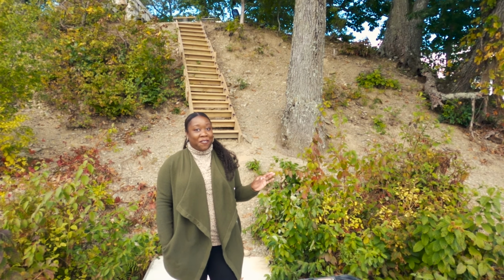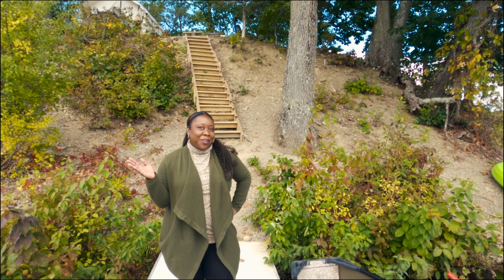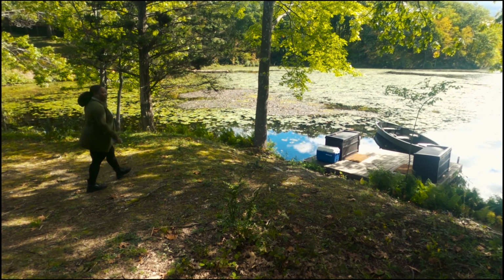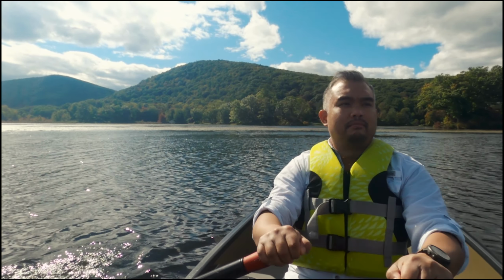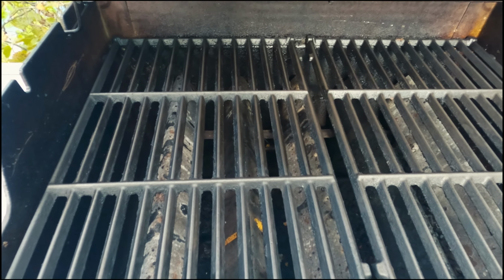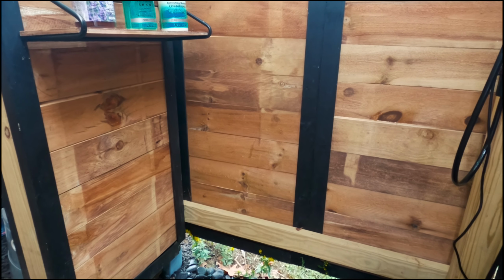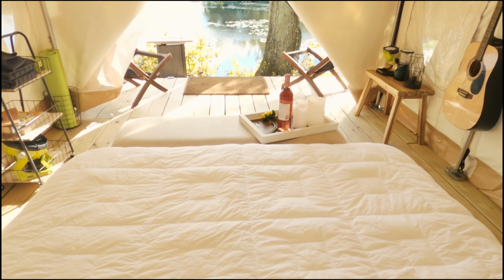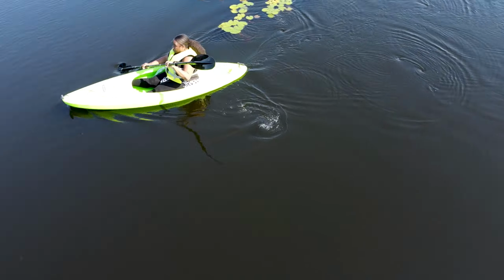Airbnb Unique Stay: Glamping on our own private island!!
Come along with us on a tour of our most unique  stay to date! We had an amazing  experience exploring Twin Island Lake and If you've ever wanted to try luxury glamping, then this is certainly the stay for you.